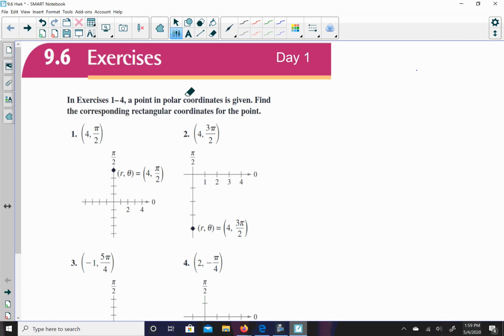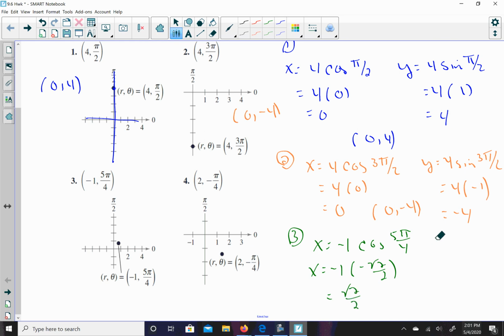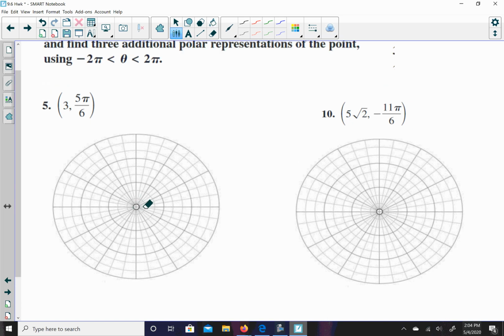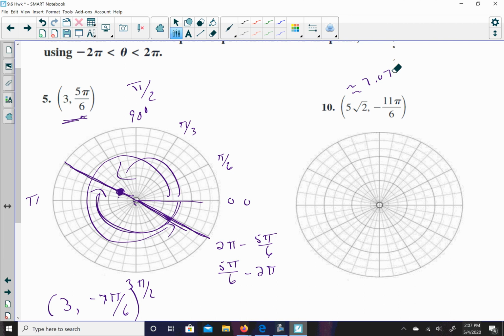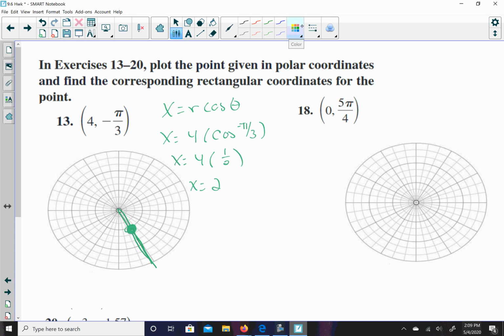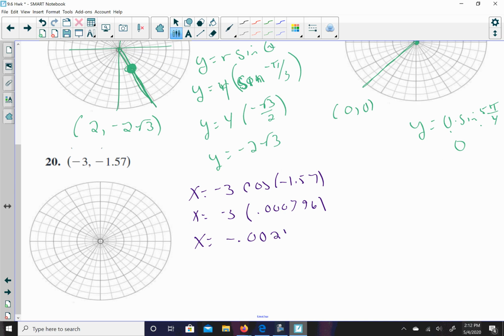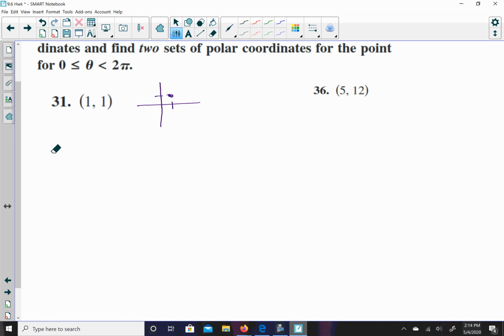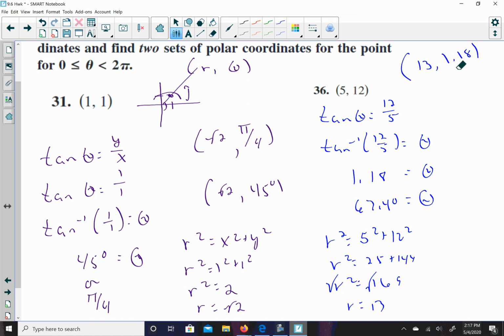9.6 Book work #1-36